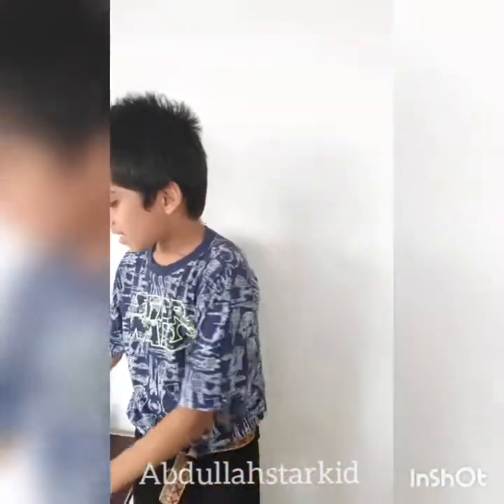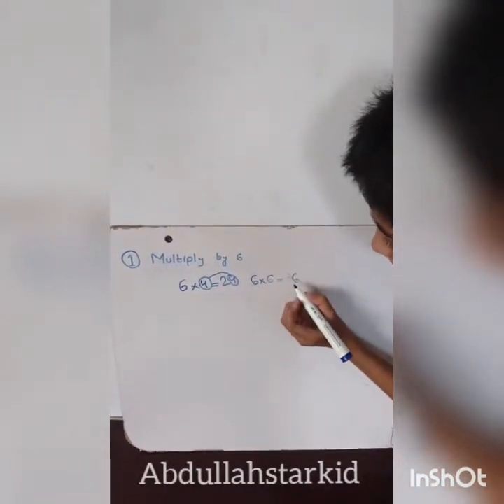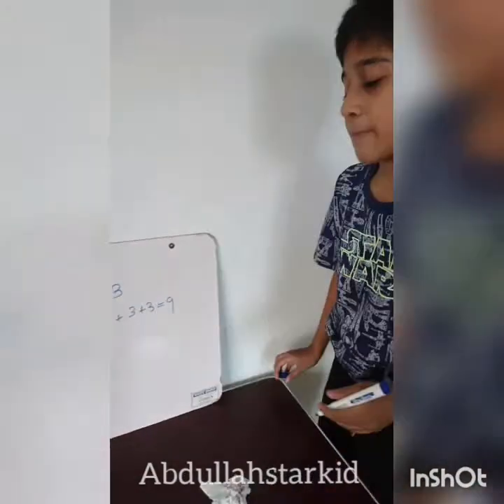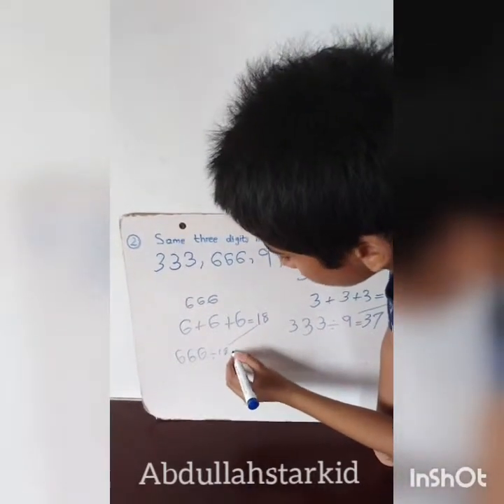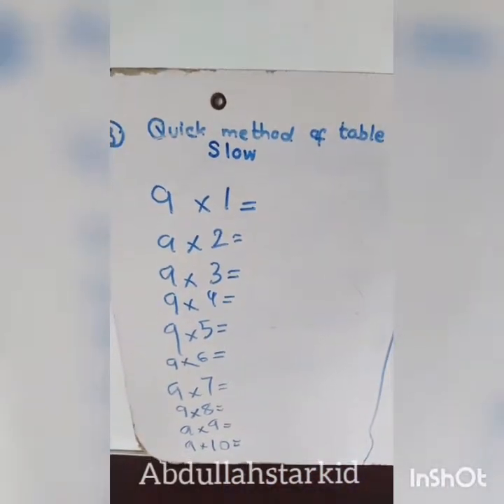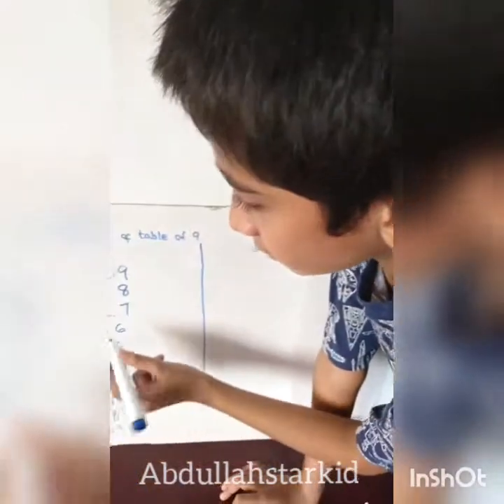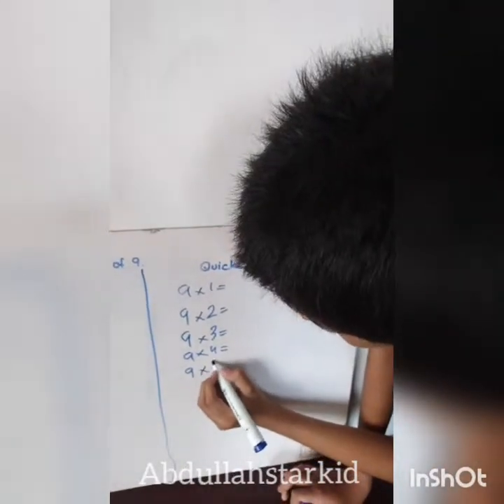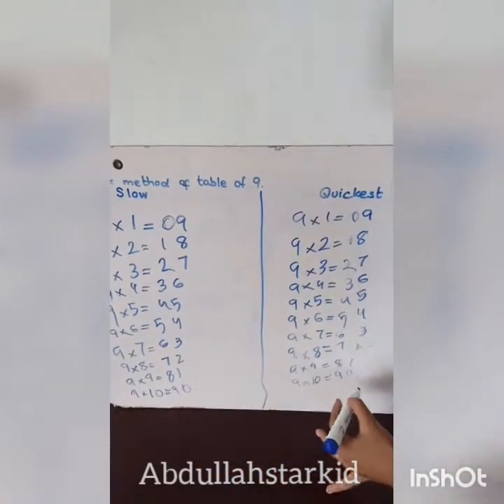Coolest Maths Tricks (Part 2)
Put the calculator away, with these simple tricks you'll be able to solve  problems in a jiffy.